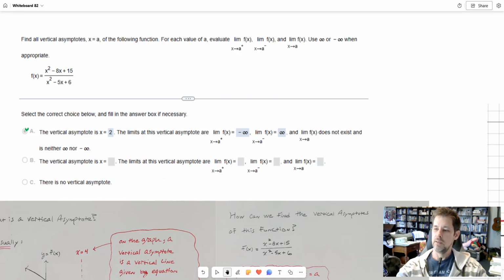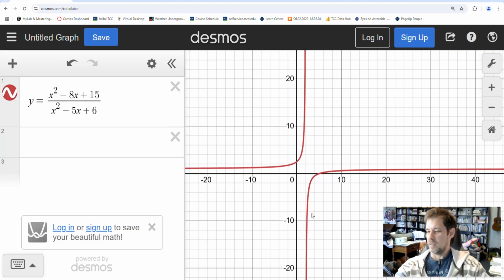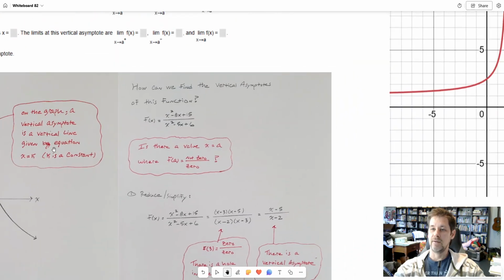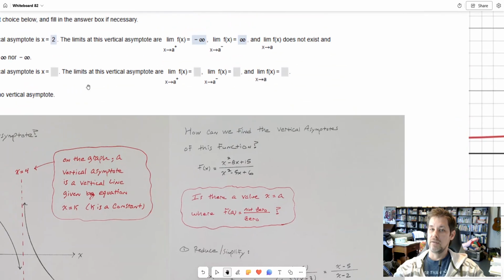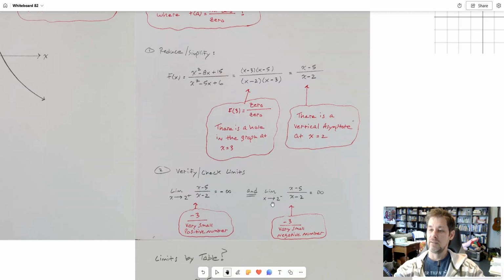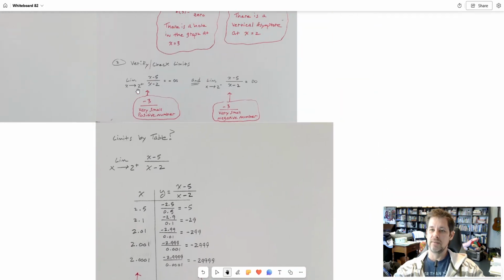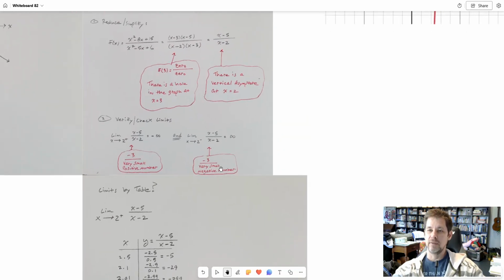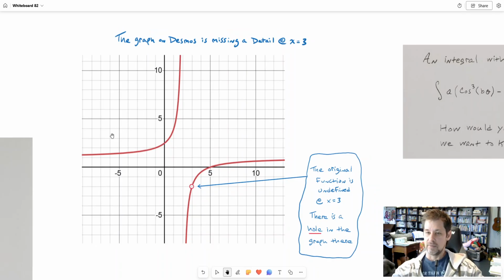limits to infinity and vertical asymptotes